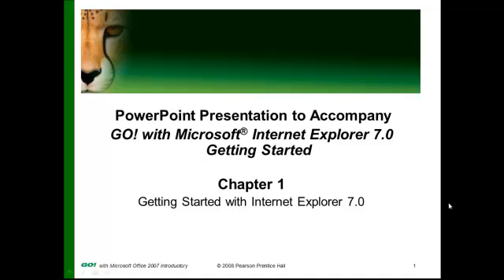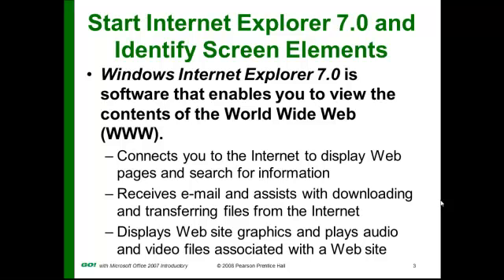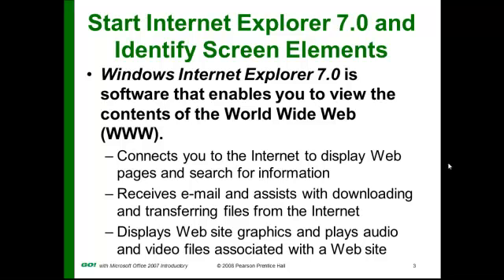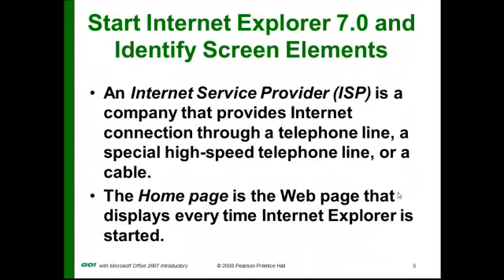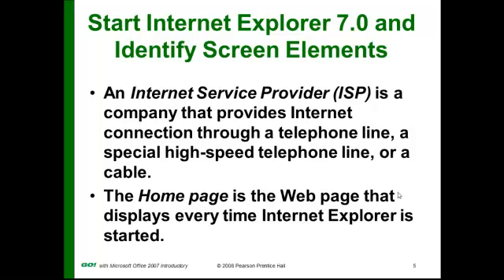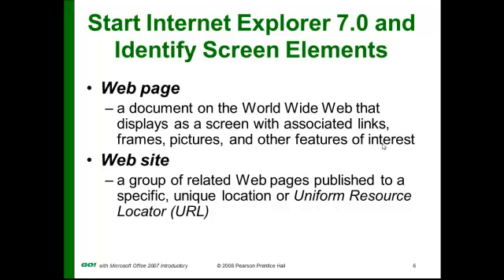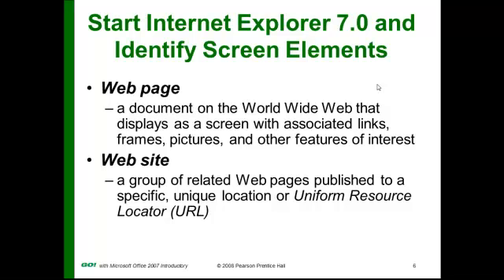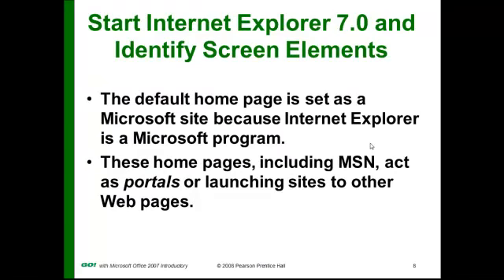CST-093 PowerPoint Lecture Part 1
Internet Explorer 7.0